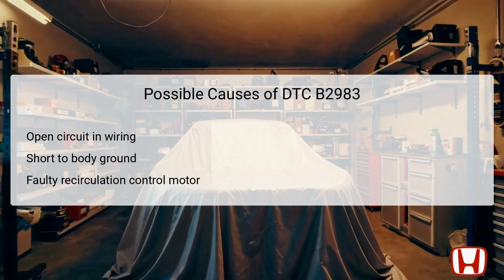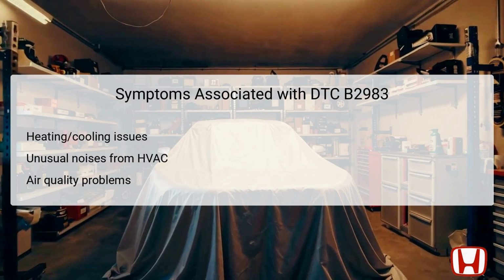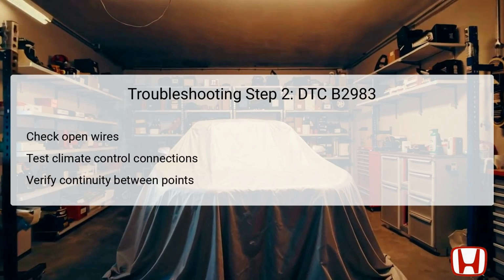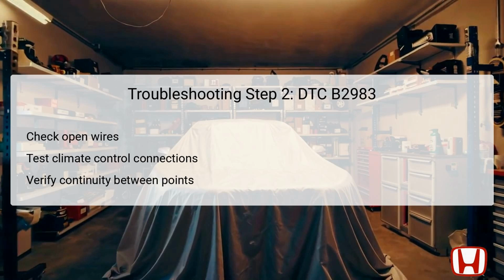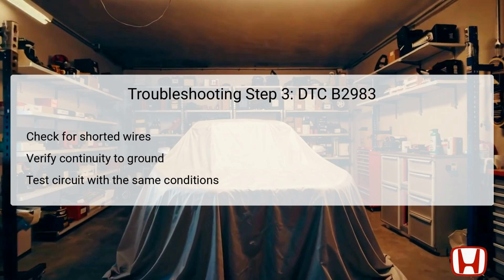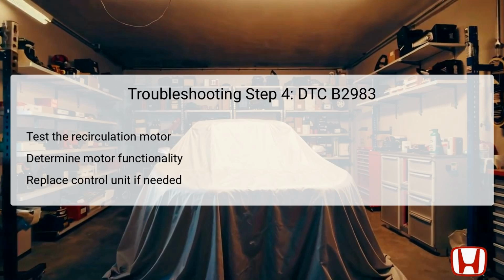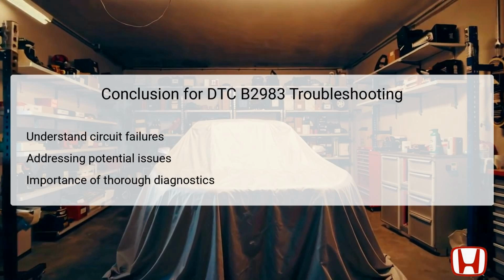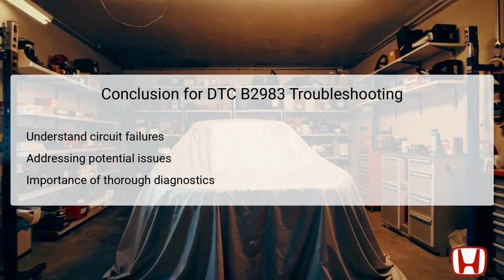DTC B2983, Problem in the Recirculation Control Motor Circuit, Honda Civic 2011-2015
Join the STEP Diagnostics early access list:
​ In this video, you'll learn about the DTC B2983 code, which indicates issues in the recirculation control motor circuit of Honda Civics from 2011 to 2015. We'll cover how to identify symptoms, potential causes, and a step-by-step troubleshooting guide to effectively diagnose and fix the problem, ensuring your vehicle's climate control system operates efficiently.